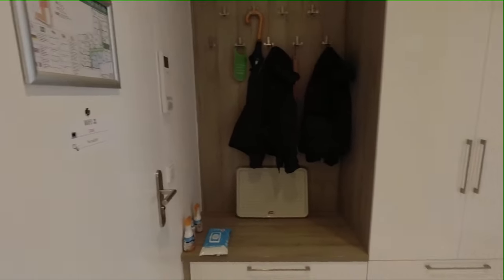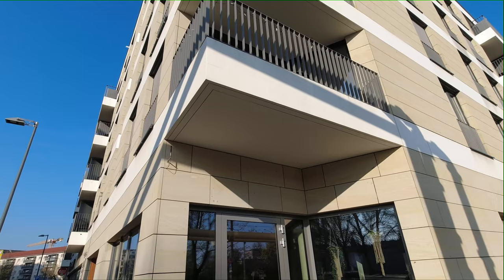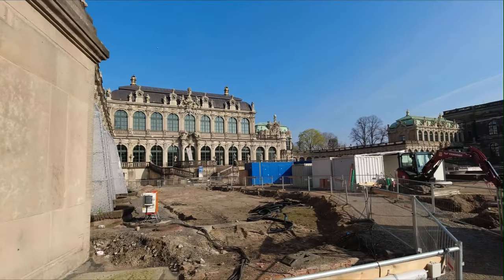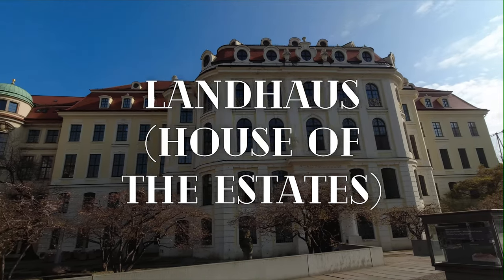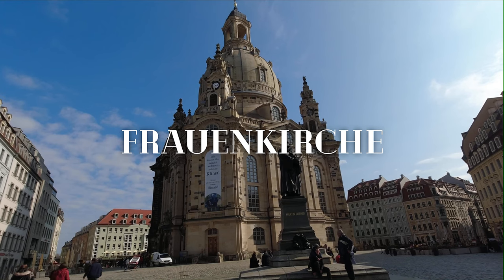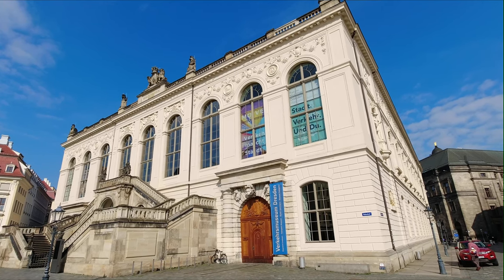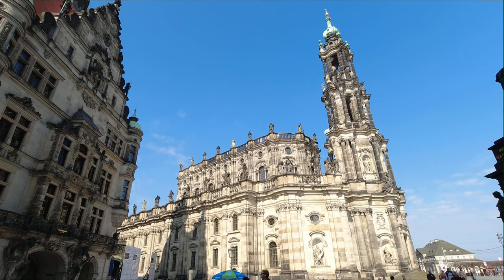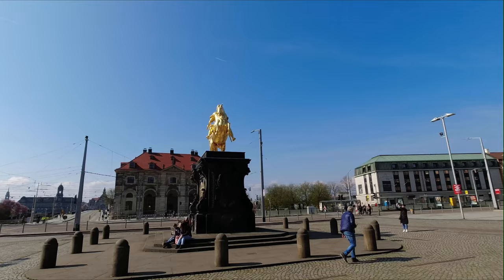Things to see in Dresden, Germany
We’re now in Dresden!

Watch as we feature places to see in this beautiful German town.